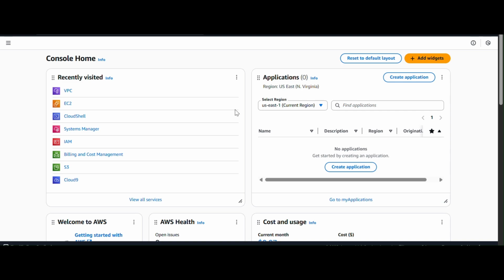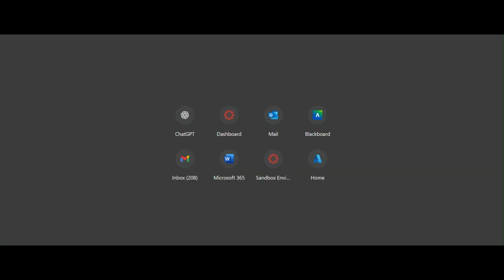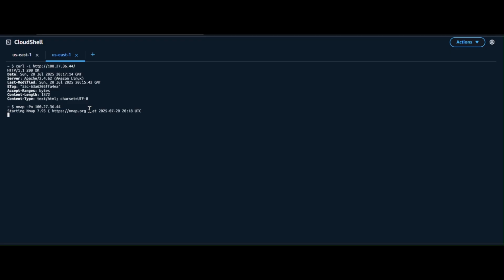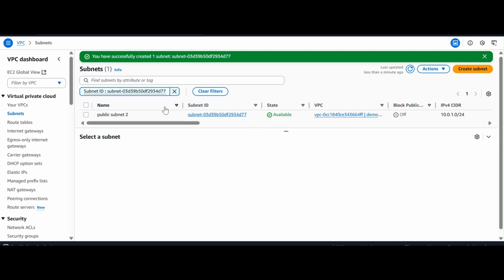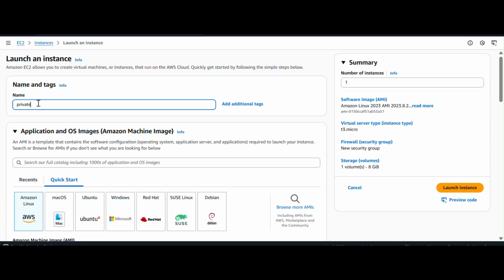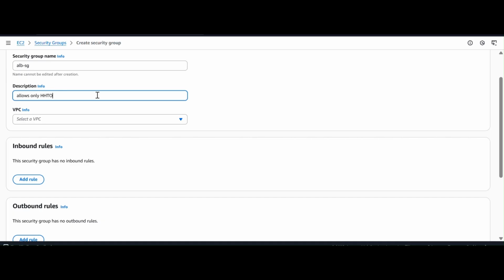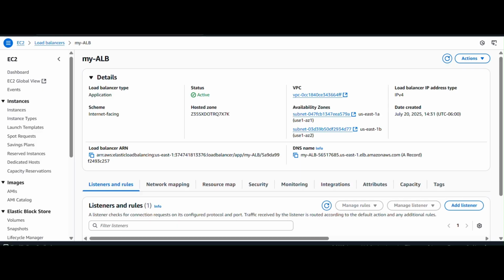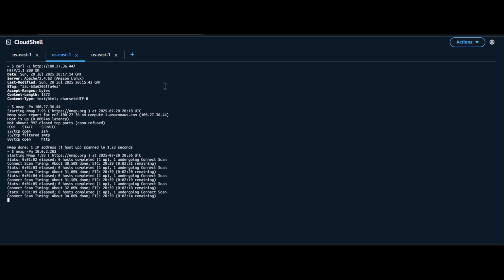Exposed vs Protected - Webservers in Cloud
Misconfigurations in AWS don't always throw errors, sometimes they silently leave your infrastructure wide open. This video demostrates how I learned from a common mistake and rebuilt my environment the right way.